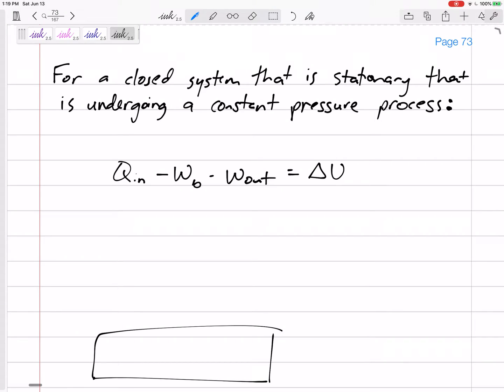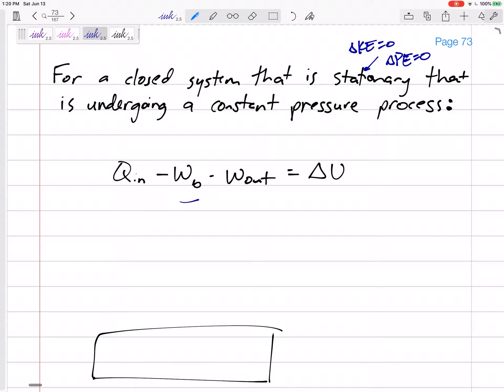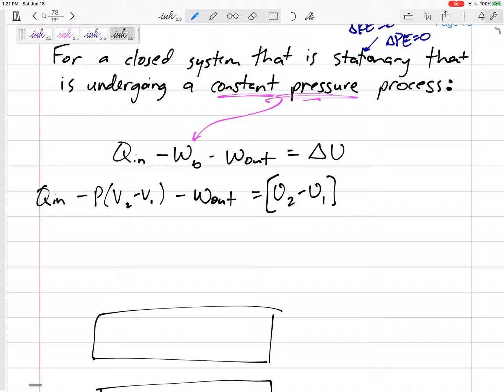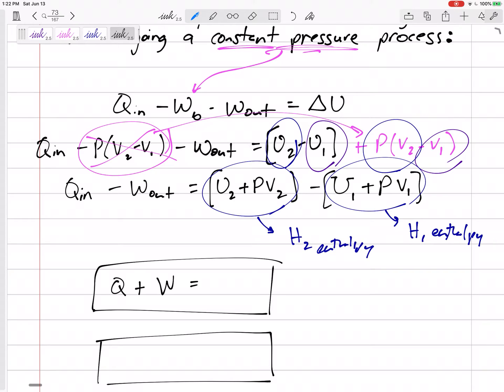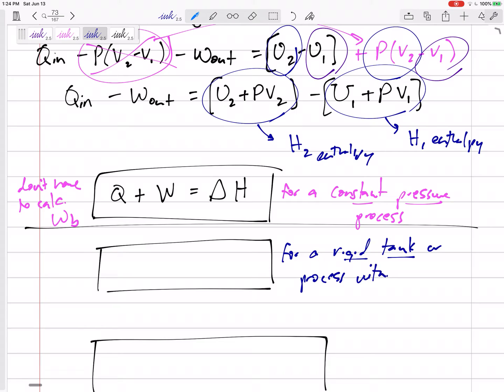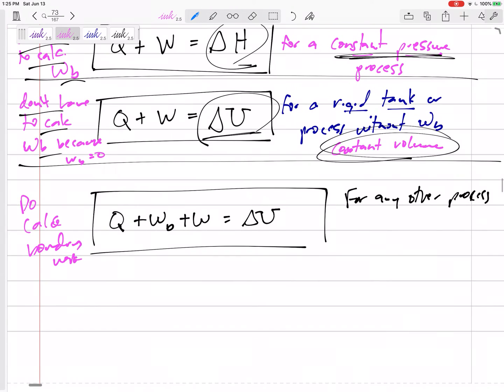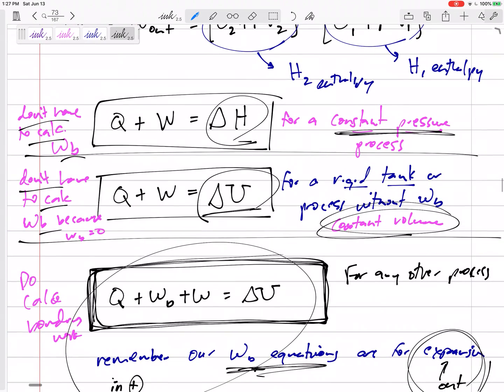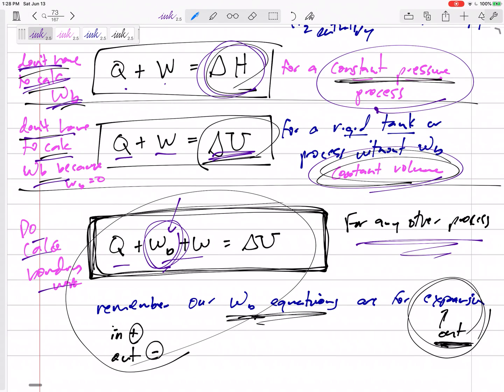Thermodynamics - When to use internal energy (U) or enthalpy (H)